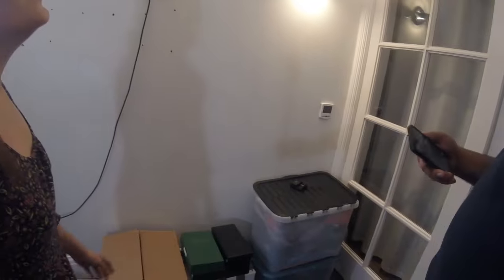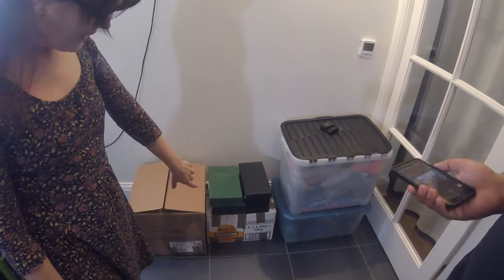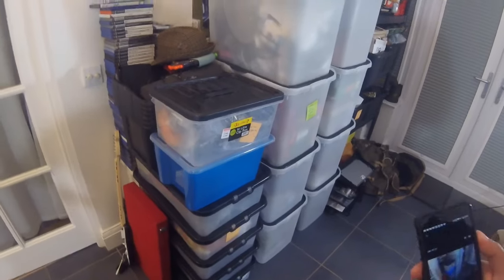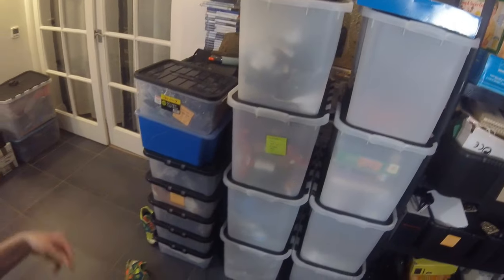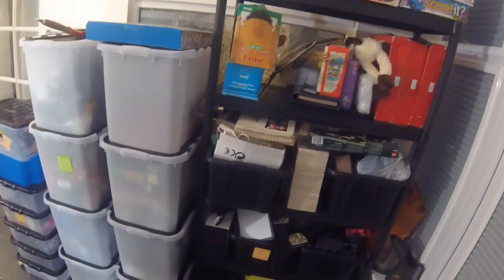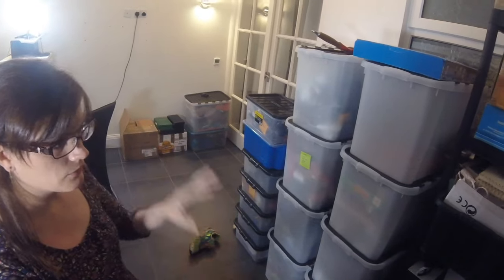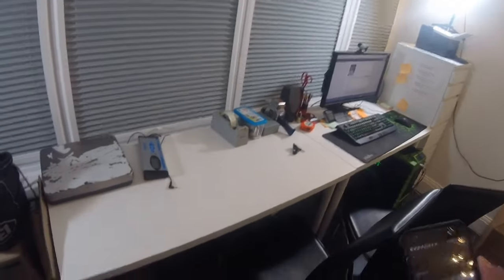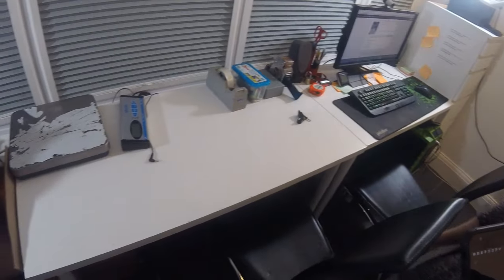Reseller Office Tour With Zaheer & Bec!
Hi all, heres a mini office tour to show you around our daily workspace! Sorry if the sound is not great but lessons have been learned and the gopro will not be used to make these types of videos going further!